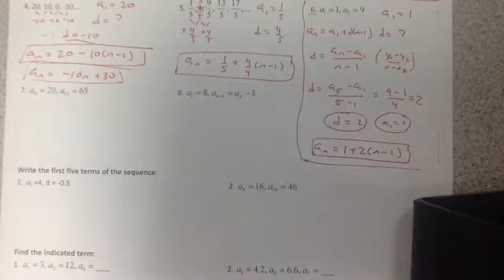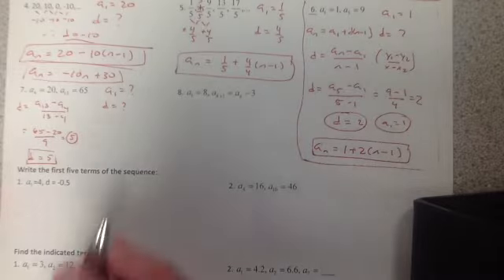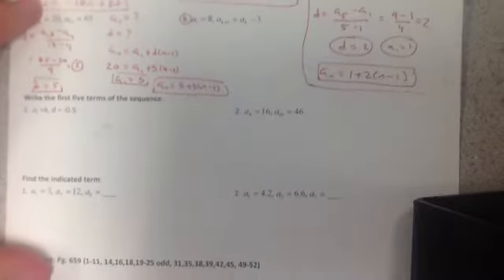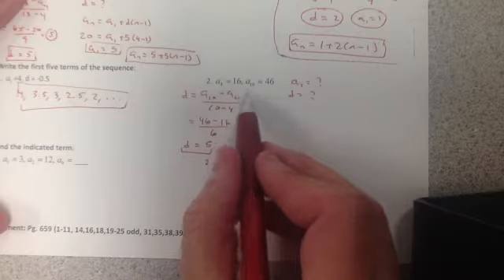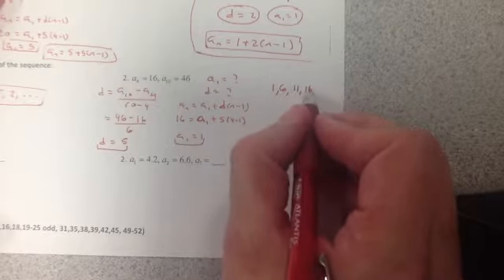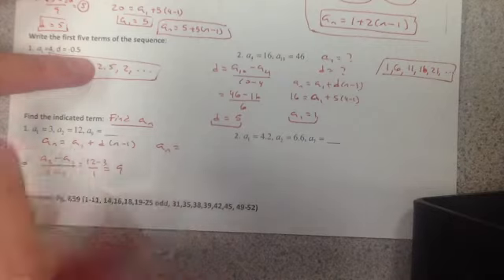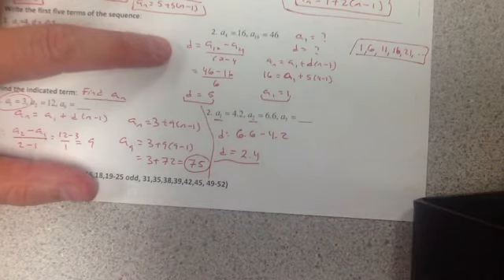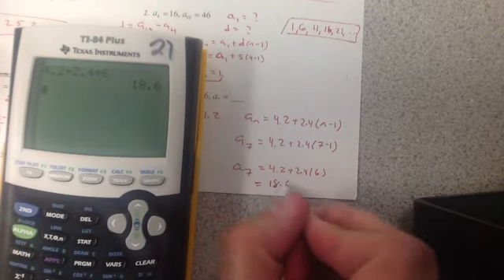Arithmetic Sequences and Series Day 1 Part 2